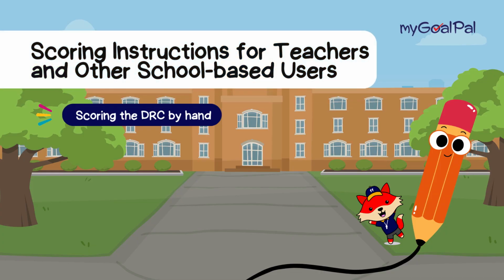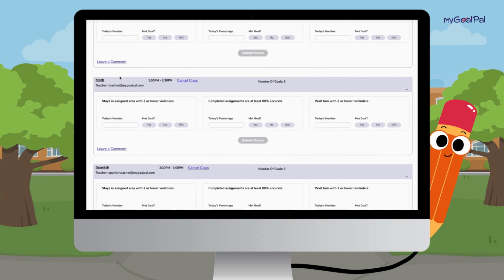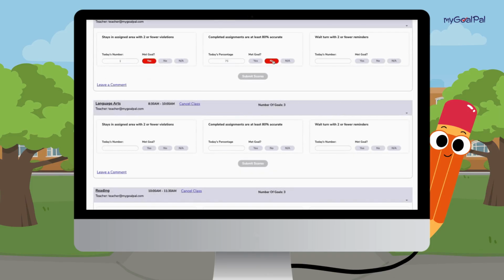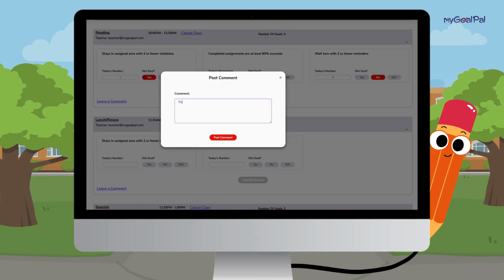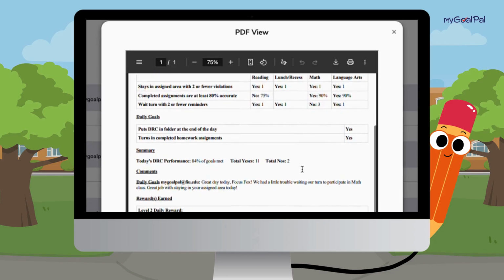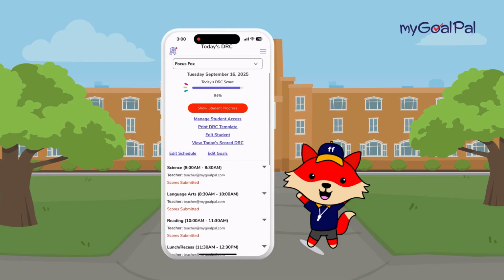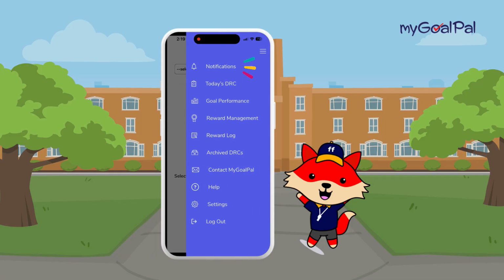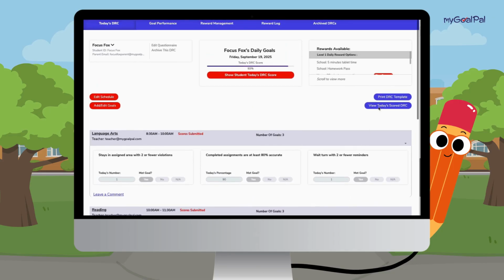Video 6: Scoring the DRC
This video shows users how to score the student’s DRC each day. Teachers can use the Web Application or Mobile Apps (Apple or GooglePlay) to score DRC goals, provide comments to parents, and track school rewards. Teachers can also choose to print the DRC and provide a paper copy to the student. The video also shows parent users how to access their child’s DRC scores and track home rewards.